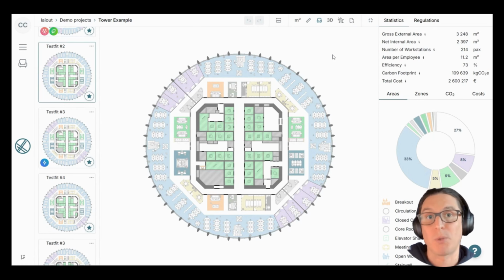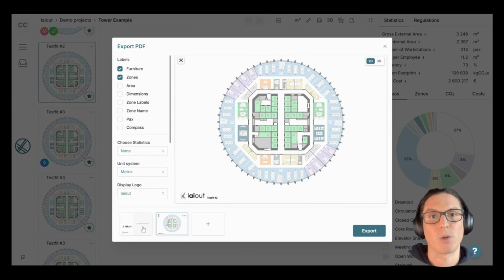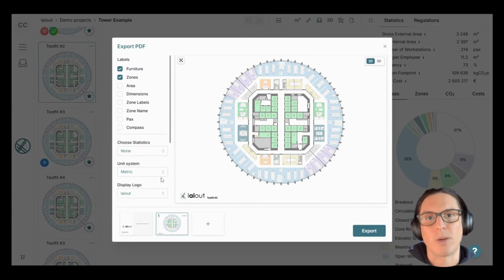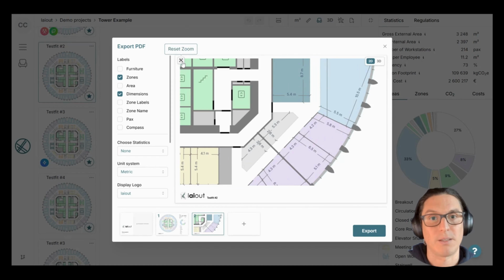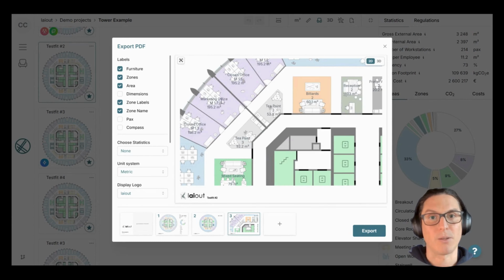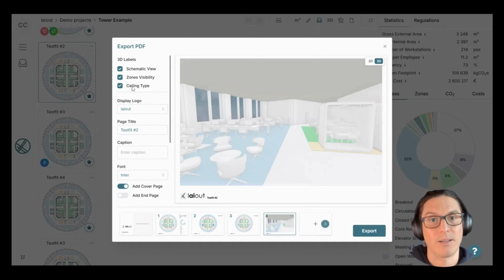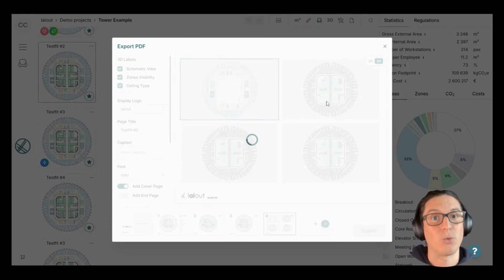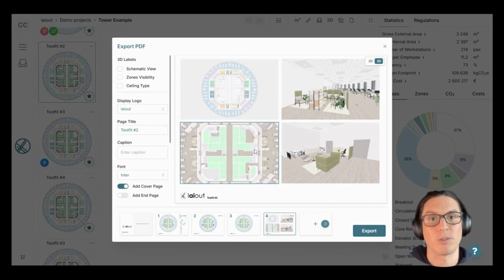laiout lessons - How to create a data rich, client ready PDF presentations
Turn technical layouts into polished client-ready presentations with laiout’s PDF tools. This lesson covers how to add charts, visuals, and brand elements to generate data-backed presentation exports.

This lesson shows you how to:
 • Add custom cover pages, charts, and images to your PDF exports
 • Integrate 3D views and design statistics automatically
 • Create branded, client-ready deliverables in one click

laiout makes presentation building effortless, ensuring every export feels professional and on-brand.